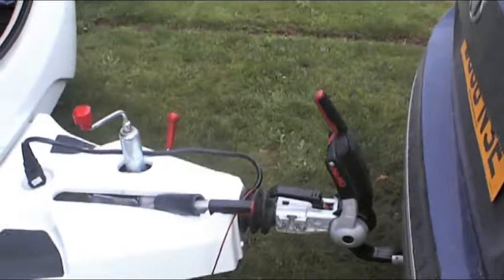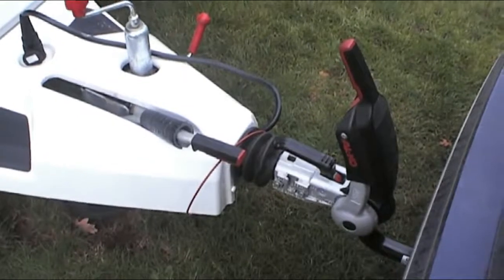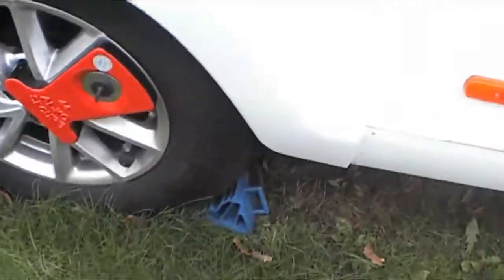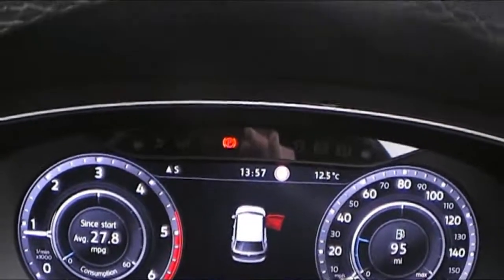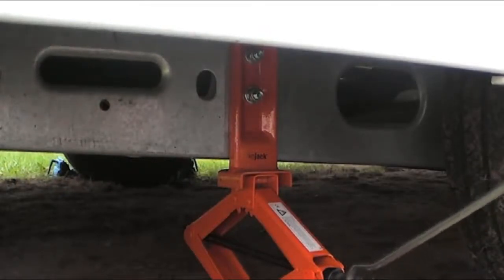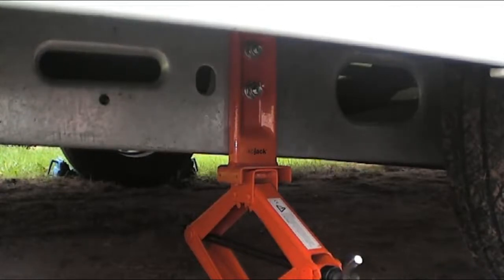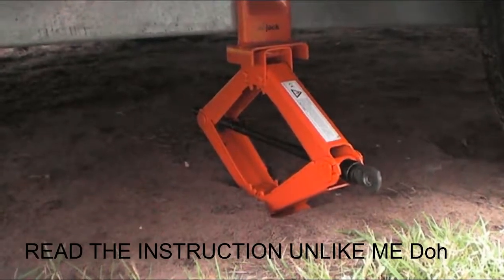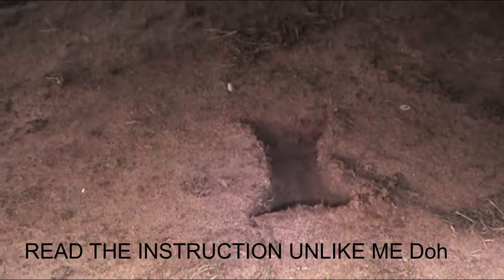Don't let this happen to you!!!!!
As part of our Safety October for Caravan and Motorhome, RV's we are looking at the tyres and how we can keep them is tiptop condition to help prevent tyre blowouts by under inflation pressures, splits and cracking in treads and tyre walls, which can be costly to repair, so get our pride and joys from A to B safely with a monitoring system like Tyre pal. I've put links below to some things that you may find useful.
The link below is of some persons how this happened to on a motorway watch this as well. and the advice is do not brake hard, try to let the rig slow down and try to pull up in a safe place as possible.
Caravan Adventures with Archie

stay safe on your rubber. Dave and Julie